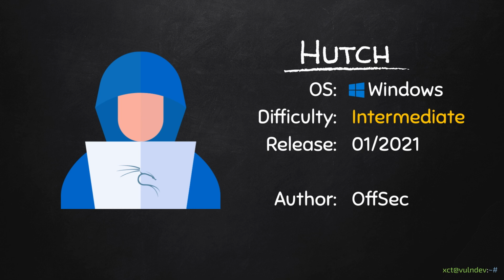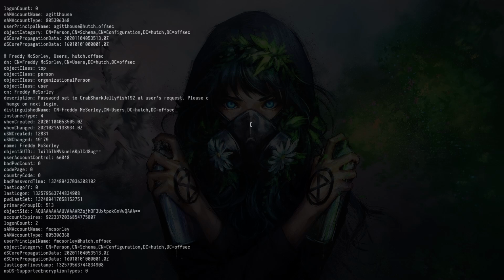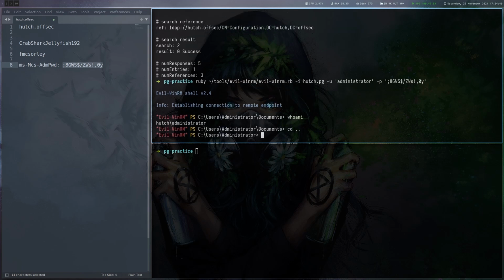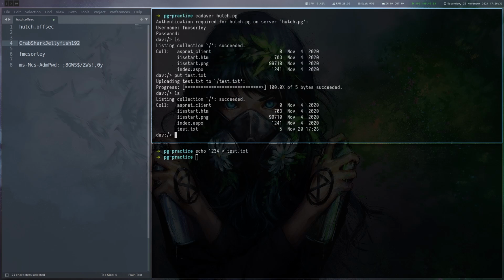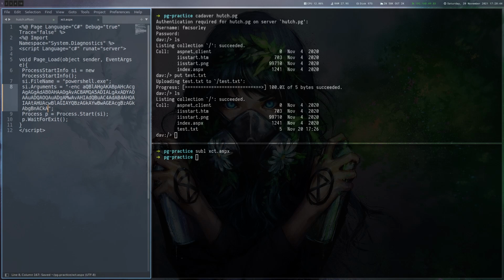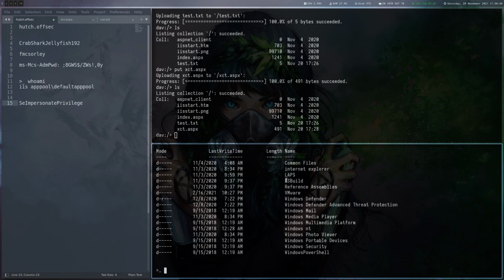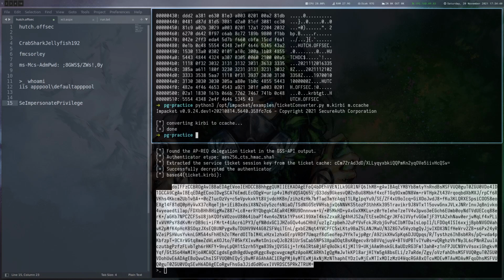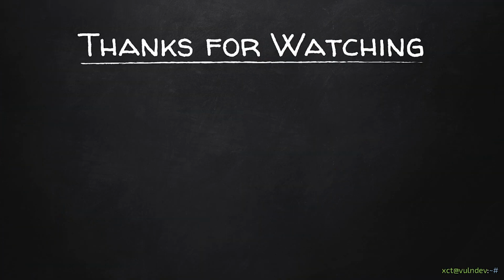LDAP, WebDAV, LAPS & Unintended Solutions - Hutch @ PG Practice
This video is about Hutch, an intermediate Windows box on PG Practice.

Topics:
• LDAP
• WebDAV
• LAPS
• TGTDeleg

[ Timestamps ]
00:00 Intro
00:18 Enumerate
01:00 LDAP & LAPS
03:39 WebDAV to Shell
07:20 TGTDeleg